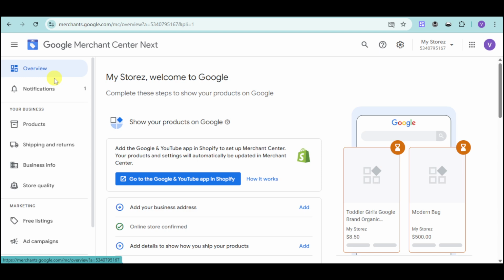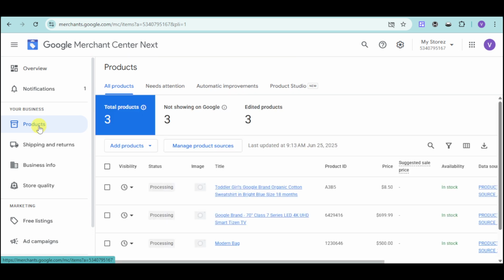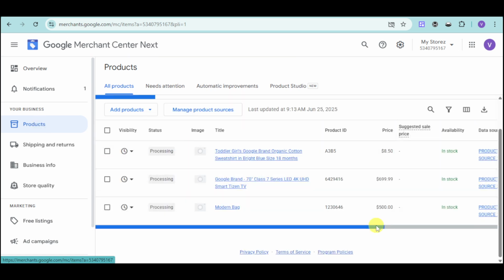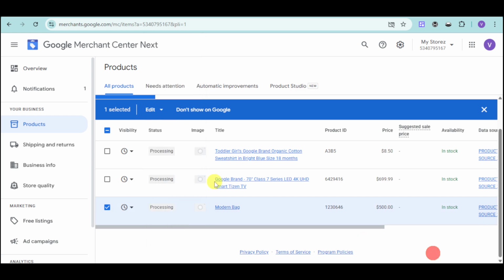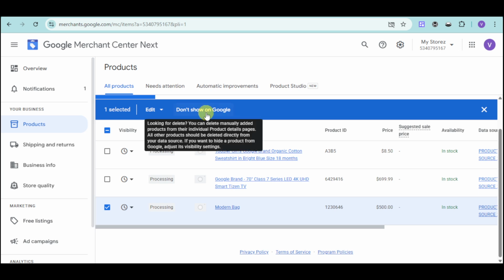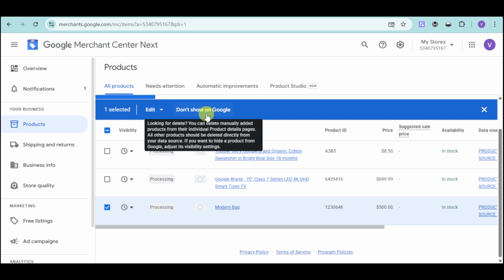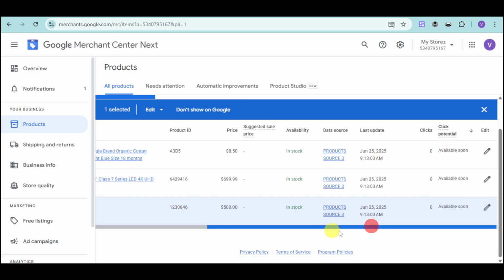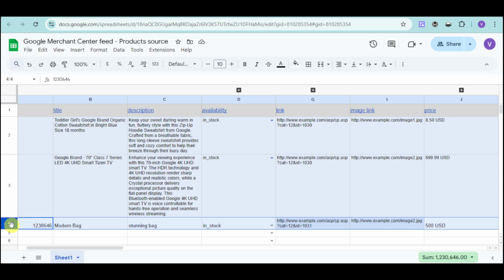How to Delete a Product in Google Merchant Center 2025 (QUICK GUIDE)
Want to remove an outdated or incorrect product listing? In this tutorial, you’ll learn how to delete a product in Google Merchant Center the right way.

We’ll show you how to remove individual products manually, exclude products using rules or feed updates, and what happens when you delete products from your feed vs. directly in Merchant Center.
Works with both the classic and Merchant Center Next (2025) interface.